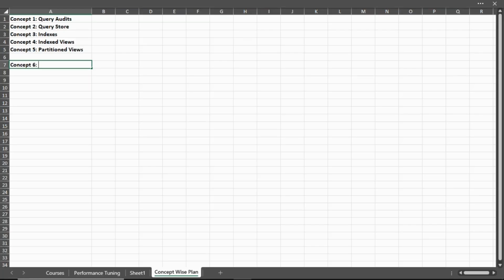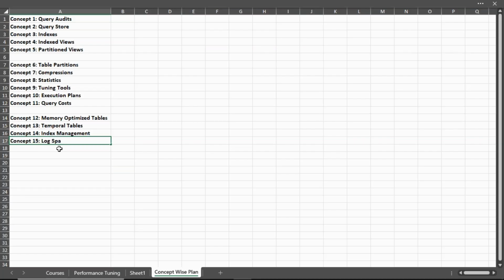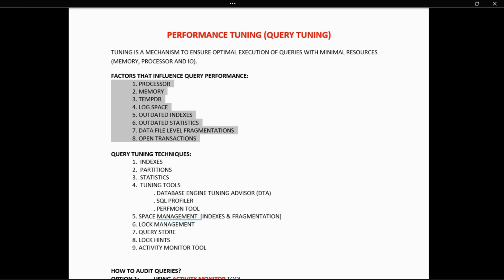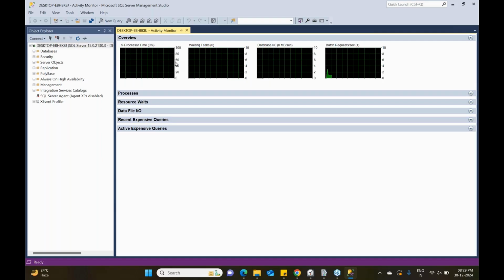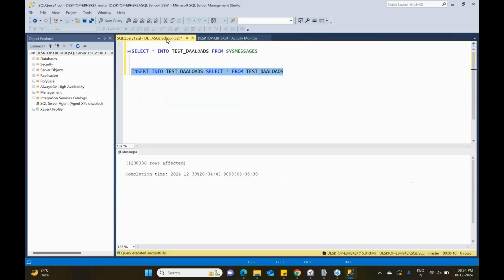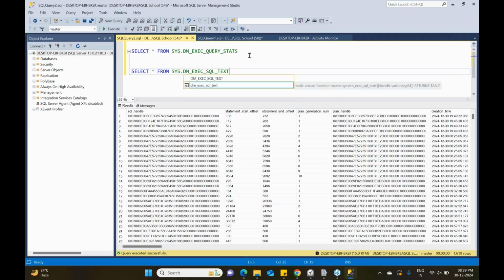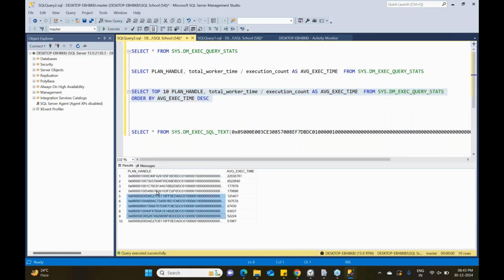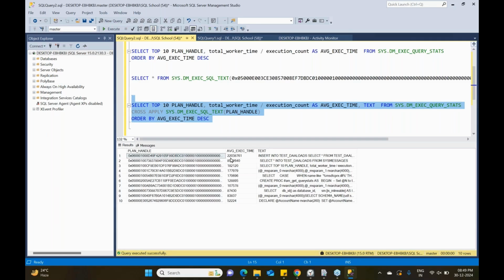Performance Tuning Training from SQL School I